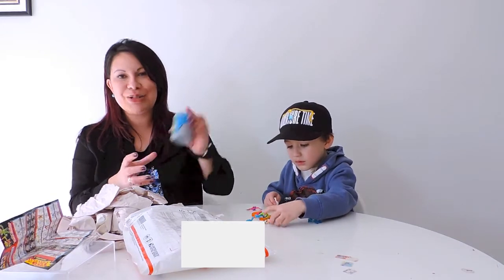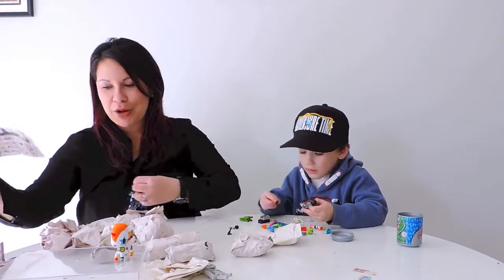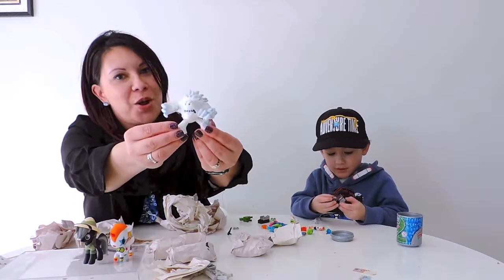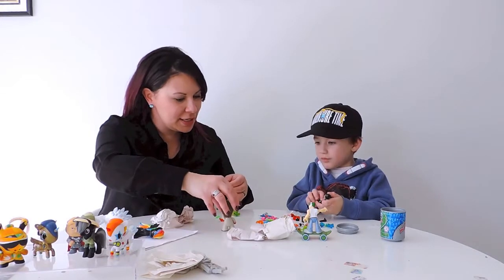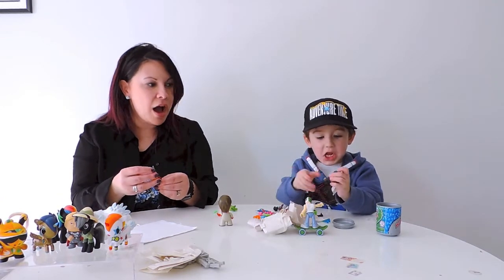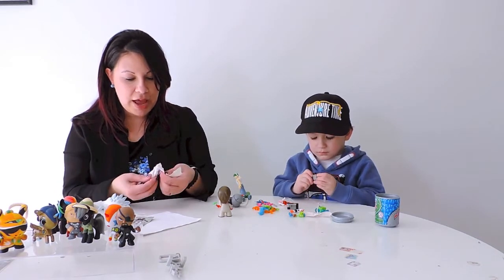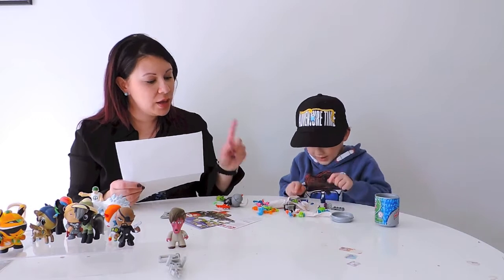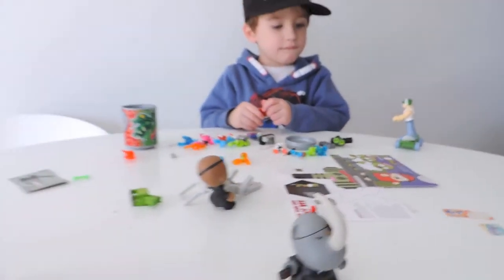Awesome Mail Prize from I Just Wanna Open Things!!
Hi All, Welcome to another session of Collect Together!  We are so grateful for the amazing goodies we were so lucky to win from the fantastic chanel I Just Wanna Open Things